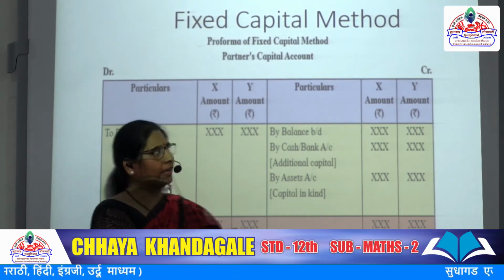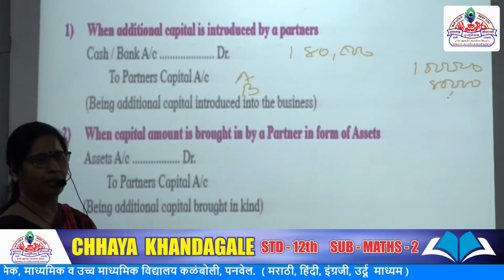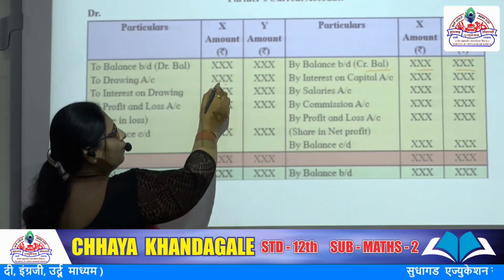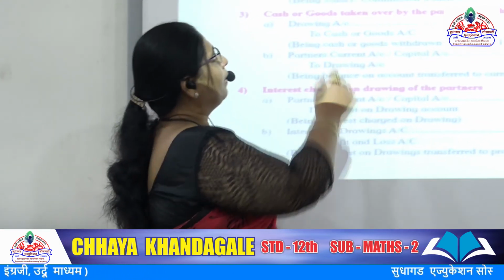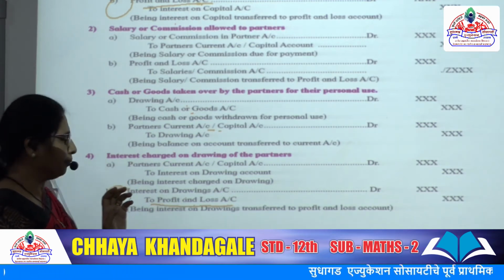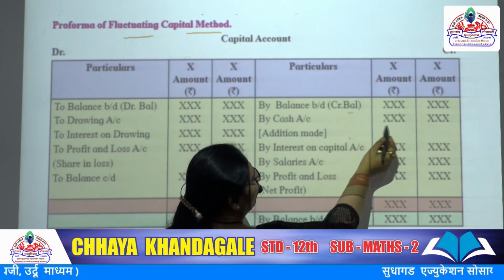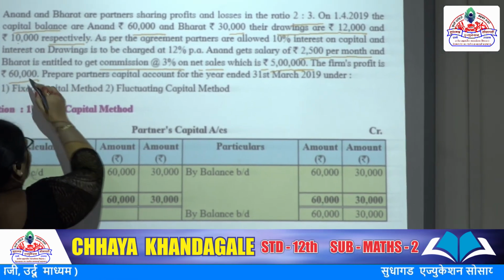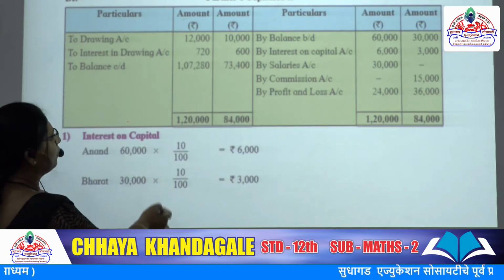Std-12th-Commerce Stream-Account-Methods of Capital Account - Fixed Capital Method-Chhaya hkandagale